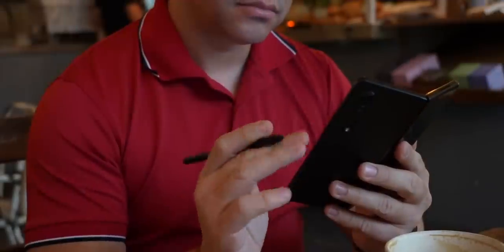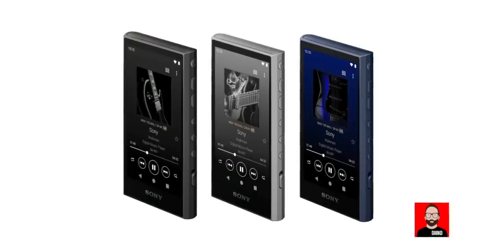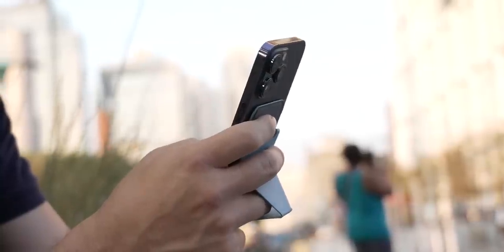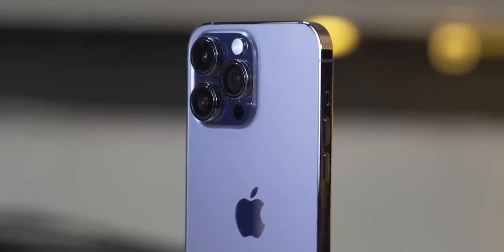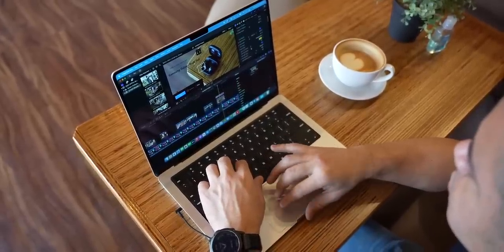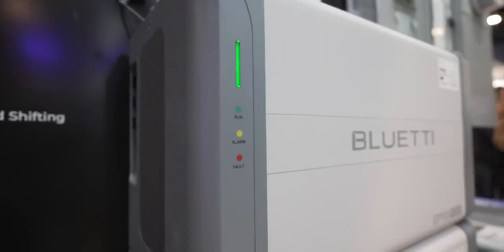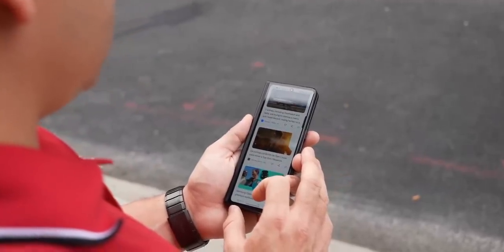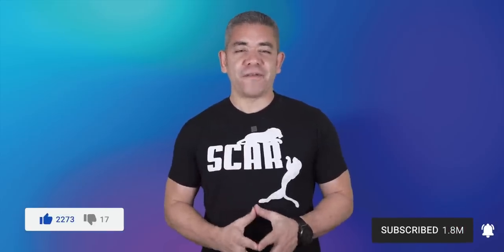Galaxy Z Fold 5 - Major LEAKS, New MacBook Pros & more!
On Pocketnow Daily, Sony just launched a new Walkman, giving us a good but expensive throwback. It seems like Apple wants to mirror what they have done with their chips but this time with their displays. Speaking of Apple, rumors point at new MacBooks launching tomorrow. Finally, we have a bunch of new exciting reports about the upcoming Galaxy Z Fold 5.

Stories: 0:00 - Intro
0:39 - New Sony Walkman
1:45 - Apple Custom MicroLED Displays
3:09 - New MacBook Pros
5:51 - Samsung Galaxy Z Fold 5

Today’s Deals:
 - LG Gram 17
- Beats Fit Pro
 - OnePlus 10T